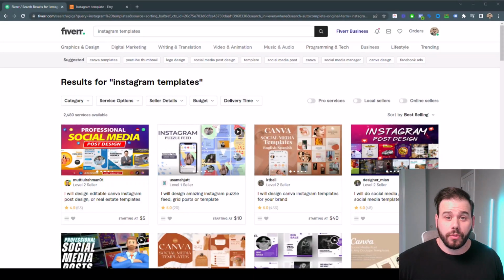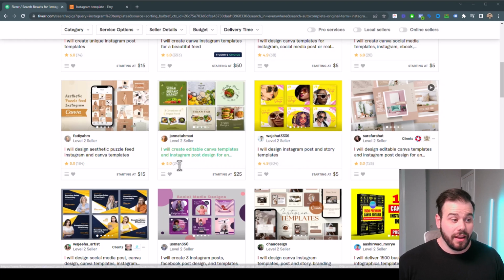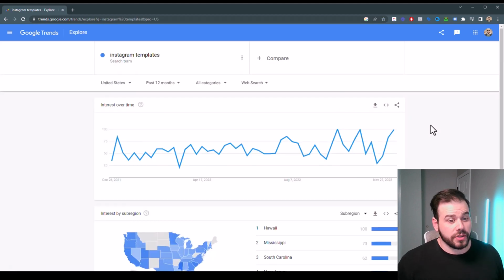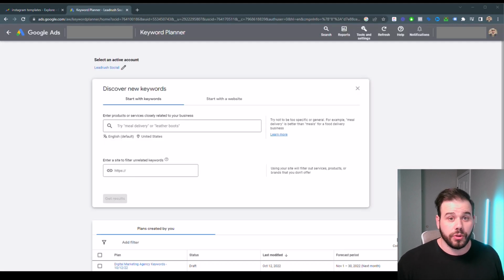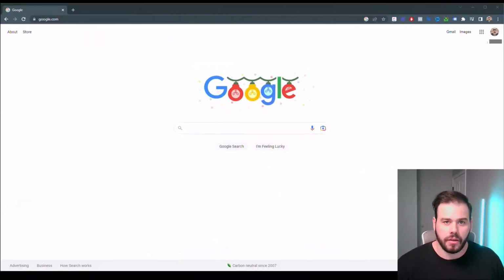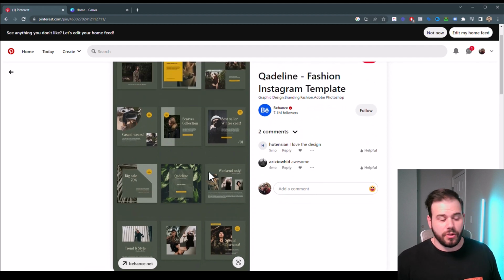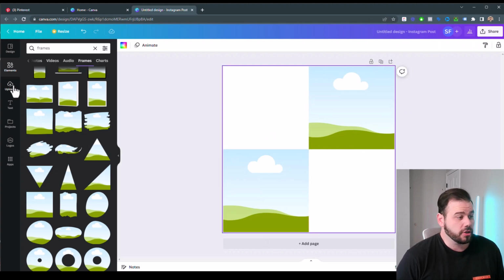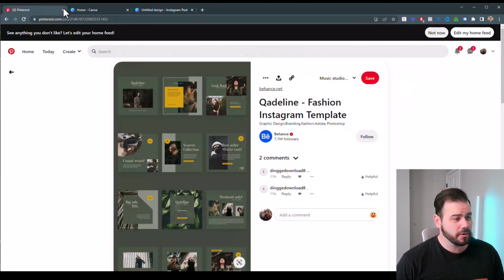How To MAKE MONEY With Canva | Earn $10,000+ Per Month [For Beginners]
In this video you will find out how to Make $10,000/Month Using Canva On Autopilot! | Make Money Online.

Are you looking to make some easy money? Well, look no further! In this free tutorial, I'm going to show you how you can make $10,000 per month using Canva.

Canva is a great way to create beautiful graphics and visuals for brochures, business cards and other printable products, templates and digital products. By using simple tools like Canva, you can easily create stunning digital products and templates that you can sell which will help you make money online!

- TIMESTAMPS -
00:00 Intro
00:21 Examples Of What To Sell
01:30 Two Options
02:13 Product Research
03:55 Finding Inspiration
04:49 Creating The Template
06:45 How To Sell The Template
07:13 Pricing & Final Thoughts